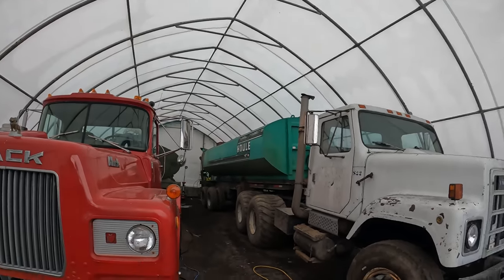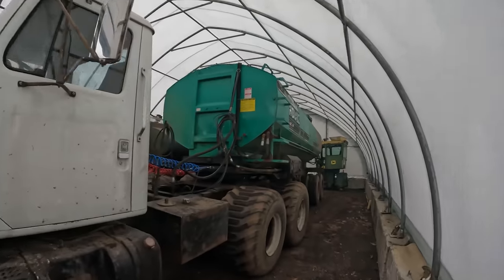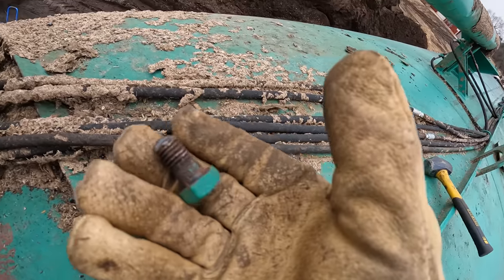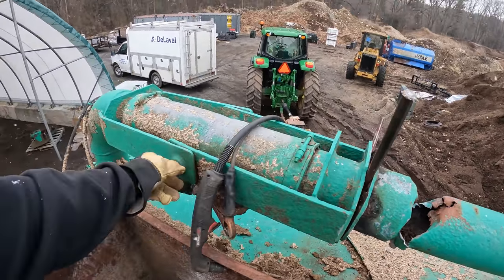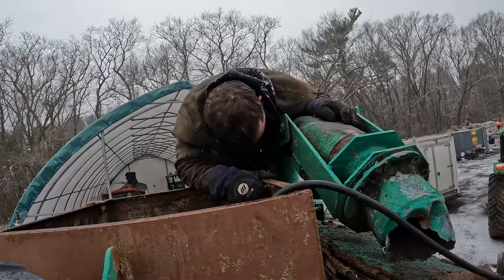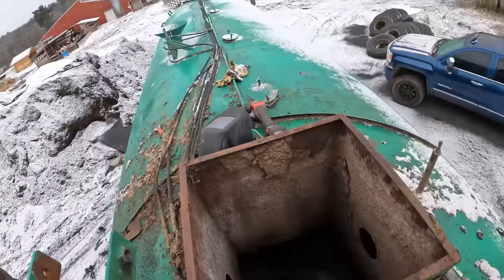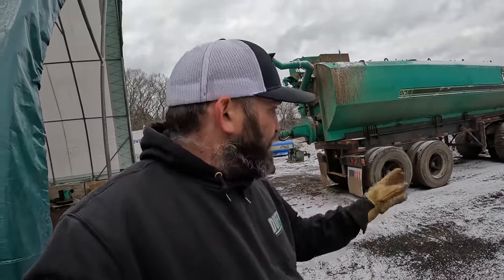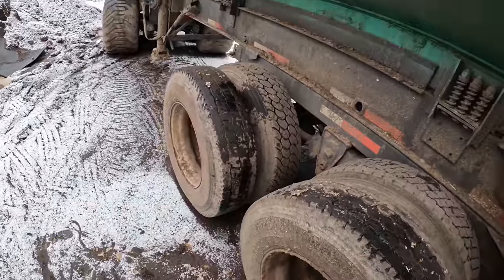A Lot Worse Then I Thought- Manure Nurse Boom Repair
Join along as we dive into the nurse boom on the Houle semi trailer to prepare for the busy 2022 manure hauling season. After some struggles we got it and have a plan.